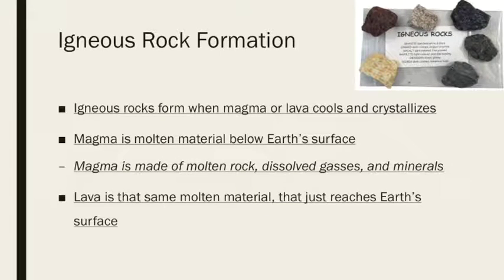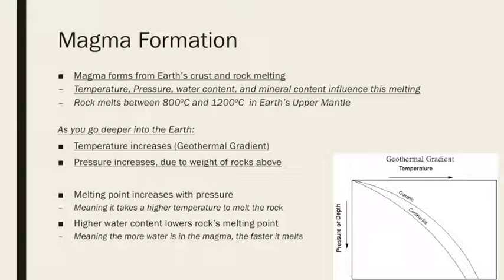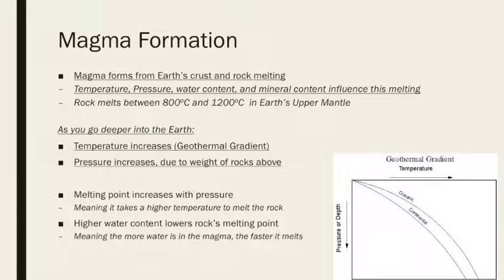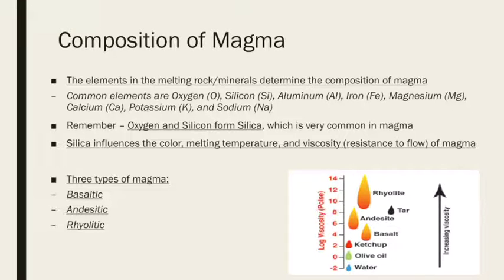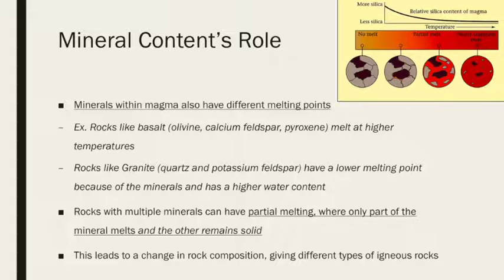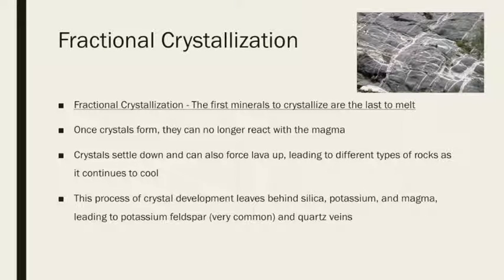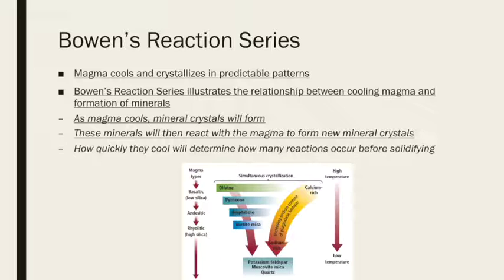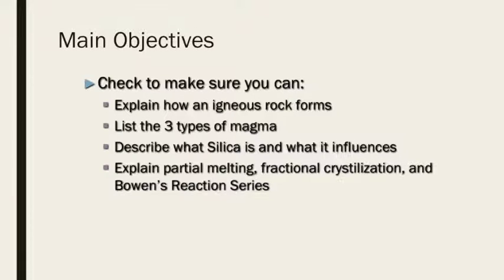Geo A: Ch. 5.1 Video